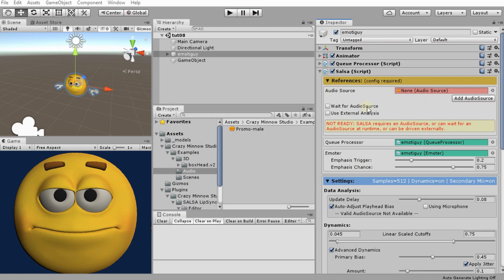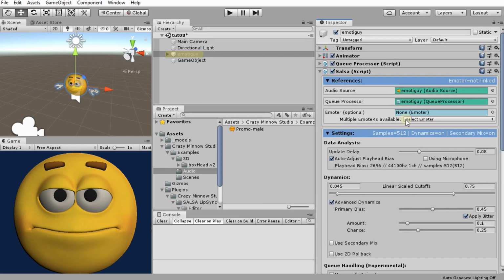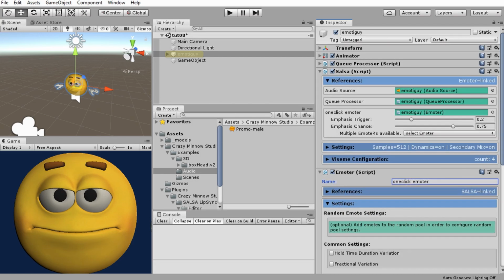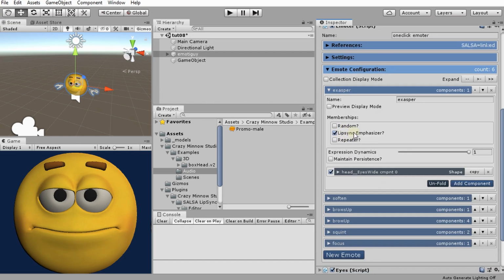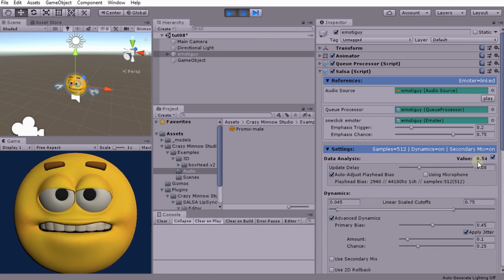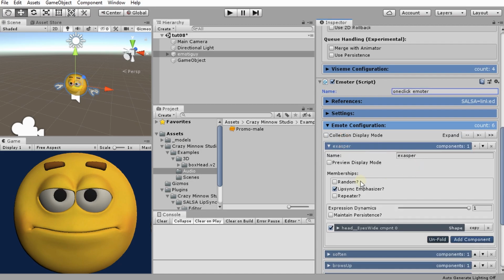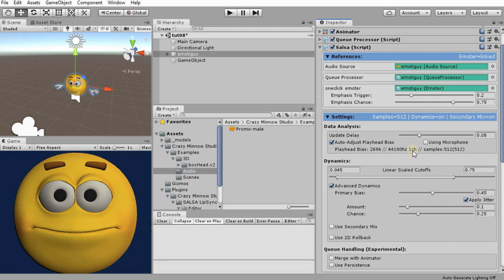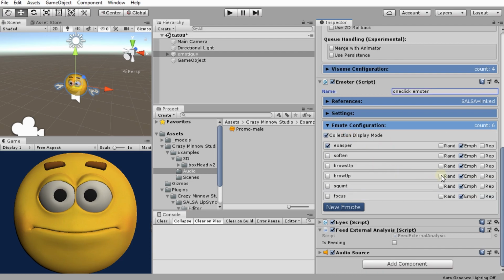SALSA LipSync Suite v2 - Emphasis Emotes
SALSA LipSync v2 has a new feature that allows it to work with EmoteR to trigger audio-timed emphasis emotes. In this tutorial, we discuss the link between SALSA and EmoteR and how the two work together to breathe more life into your character models.

SALSA LipSync Suite v2 is a Unity game engine asset for animating 2D and 3D character models with real-time lip-synchronization, facial expressions (emotes), and head/eye/eyelid movement.